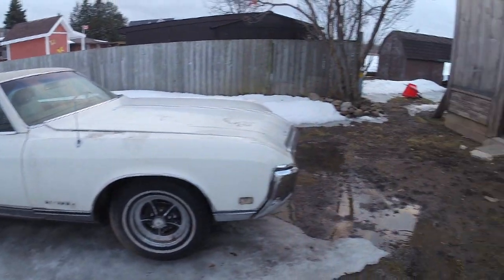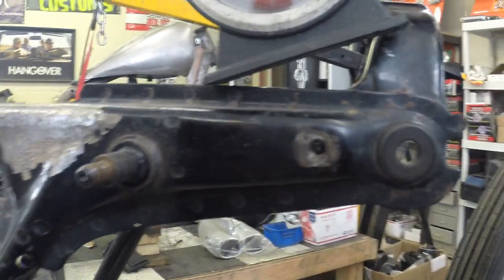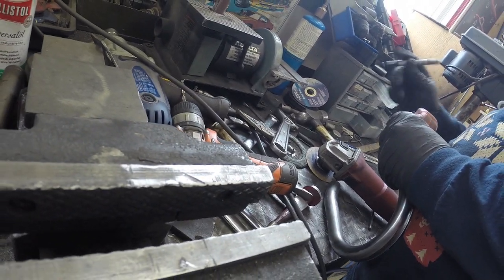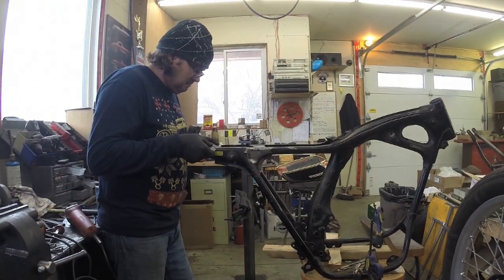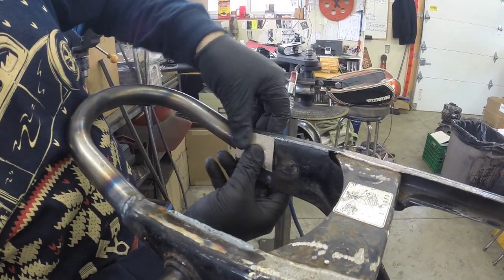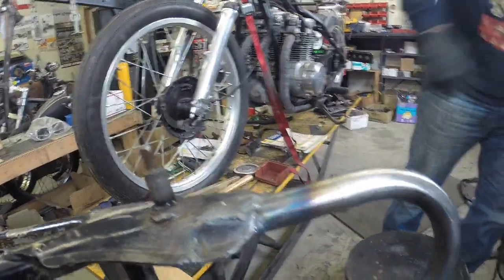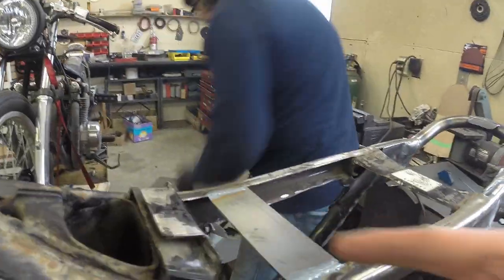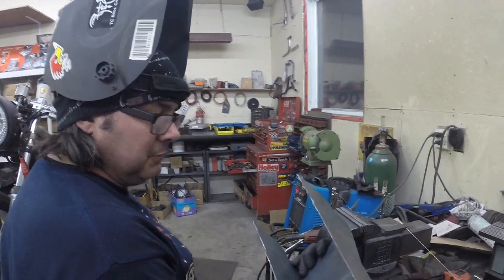Saturday's Wrench Ep.10: LIVE! at Bullit Custom Cycles - Honda CB350 Build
In this episode we take the frame to get some metal work done with Rob at Bullit Custom Cycles. He masterly modifies the rear end of the frame to fit a custom LED seat hoop and builds a nice seat pan and electronic tray from scratch!

Rob is an experienced motorcycle builder and quite frankly a real stand up guy! **BEST CUSTOMER SERVICE IN THE BIZ**
Can't say enough about how much of a cool guy he is. No BS!
Check out his website for any & all motorcycle work 100% recommended